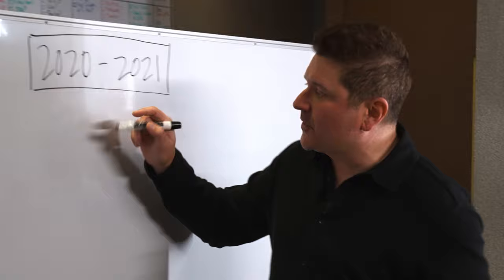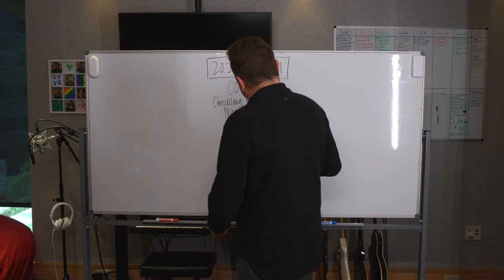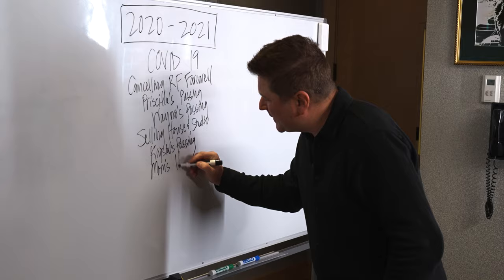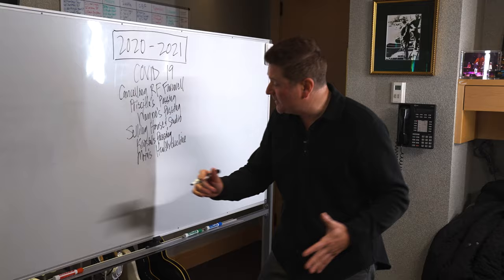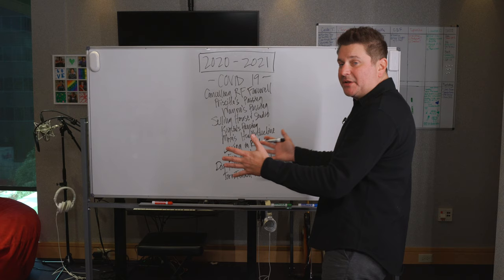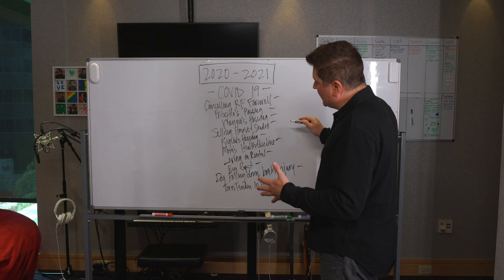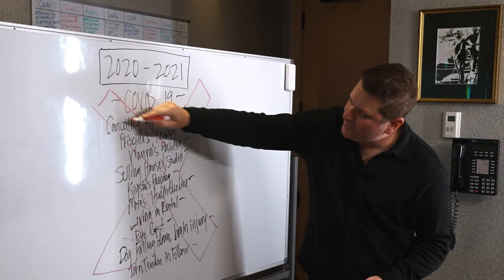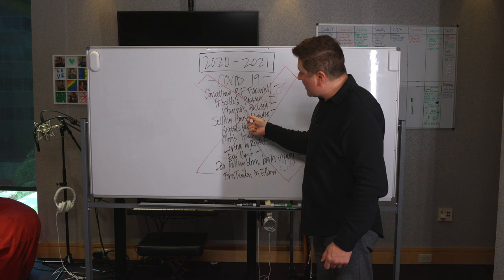Jay DeMarcus - Whiteboard Exercise 2021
It's the last day of 2021 and these last 2 years have been nothing short of crazy. This is an exercise I wanted to share with you as it has helped me process some of the things that have been thrown my way over the last few years. If you feel inclined, I would love for you to do the same and share. It's amazing how much hope this has brought me.